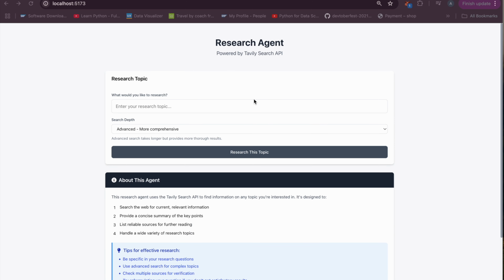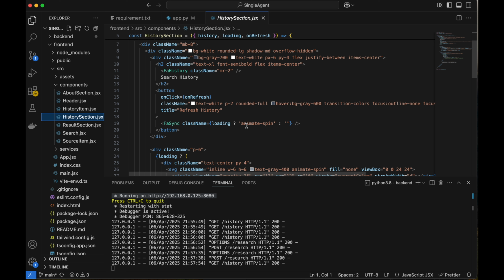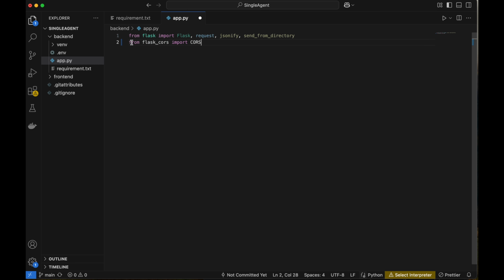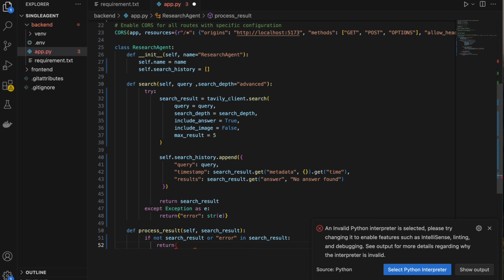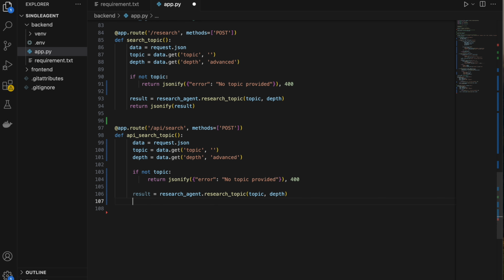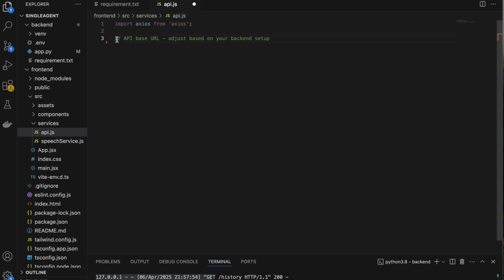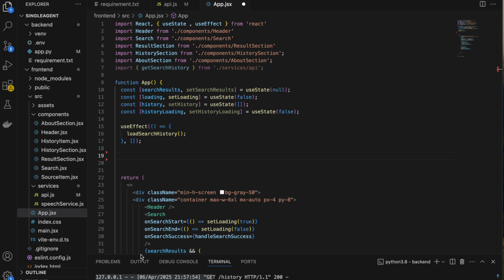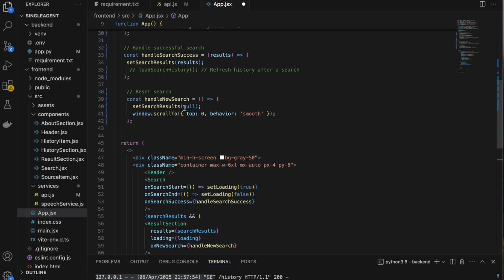I Built a Full-Stack AI Agent from Scratch with Tavily! 💻🤖 (Demo → Code → Frontend → API)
🚀 In this in-depth tutorial, I walk you through building a complete AI agent web application from scratch using Tavily—from frontend components to backend logic and API integration.

✅ Whether you're a developer, AI enthusiast, or curious about full-stack AI agents, this video covers the entire workflow from demo to deployment.

🔑 Timestamps:

00:38 – 02:20 🔍 Live Demo: See the AI Agent in action

02:21 – 03:13 🧠 Code Overview: Project structure & setup

03:14 – 08:13 💻 Frontend Component: Building the UI

08:14 – 24:04 🛠️ AI Agent Logic: Writing code with Tavily

24:05 – 30:22 🌐 Service Layer: Defining API endpoints

30:23 – 35:46 🔗 Integration: Connecting the Agent API to the frontend

🔗 Learn more about Tavily and how it powers your AI agent